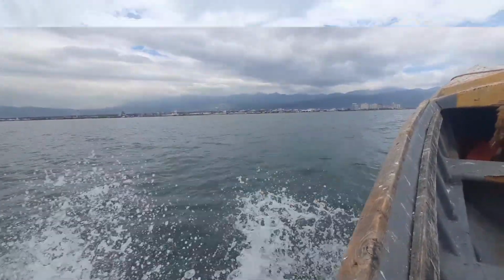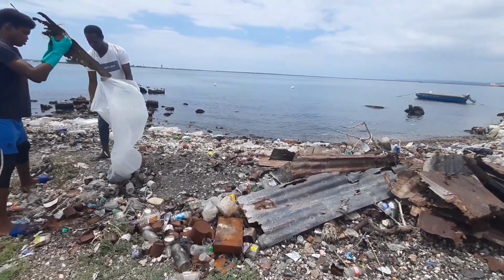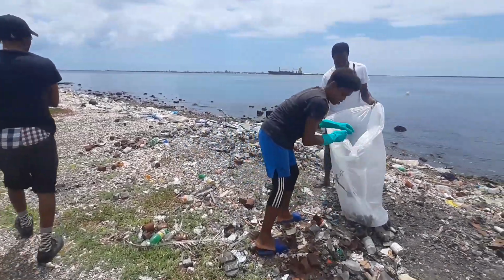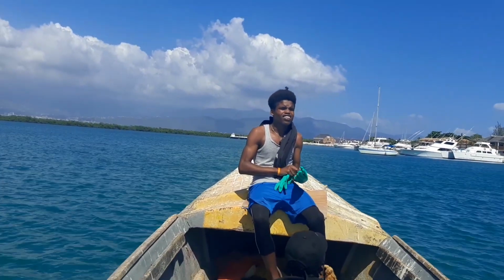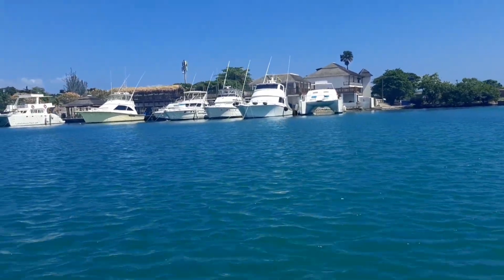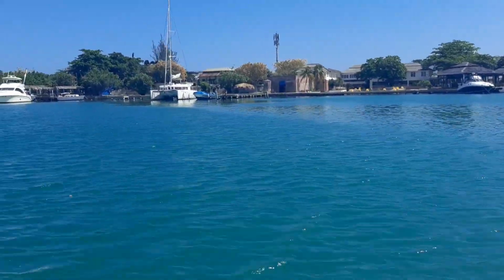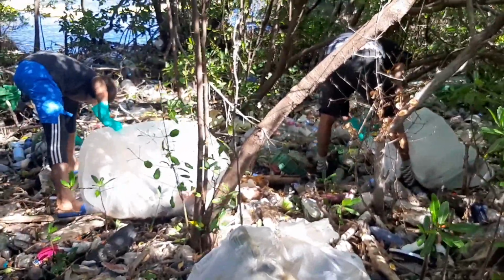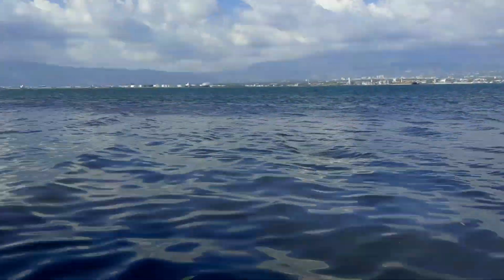Pep Talk JA - Recycling Partners of Jamaica Beach and Mangroves Clean Up!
The Port Royal's Fishermen Group in partnership with the Recycling Partners of Jamaica headed to Rae Town, Port Henderson and the Mangroves in Port Royal for a Plastic Recycling Beach Clean Up!

Musician: LiQWYD
NEW VIDEO Out on Friday, March 26th 2021. 8:30PM EASTERN TIME.